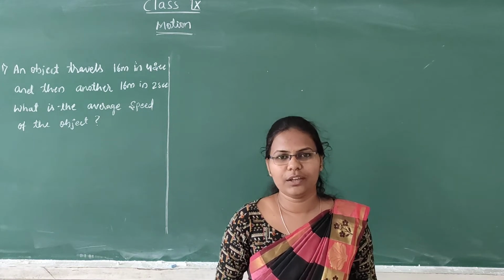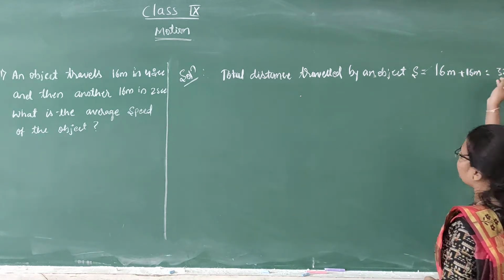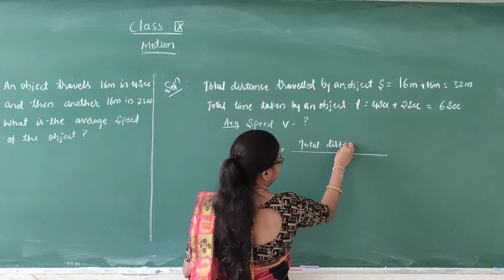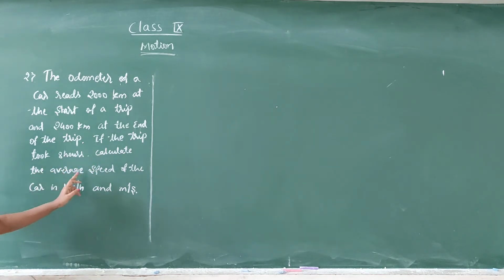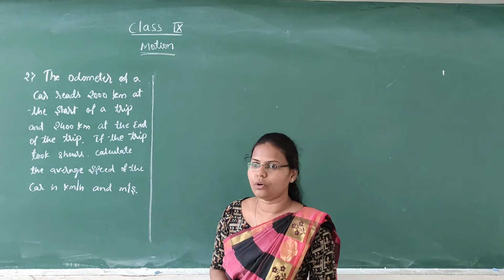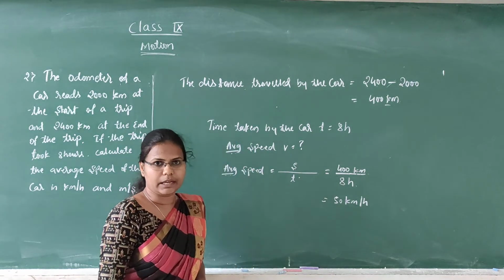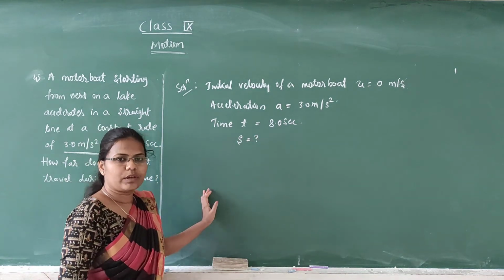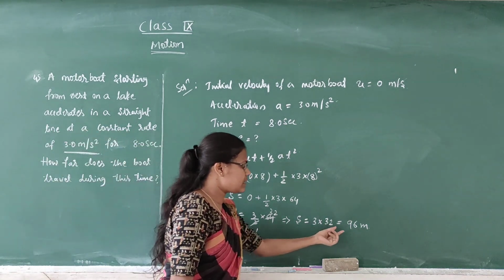KRCS- Ms. Shwetha Mayachari presents | Numerical problems on Motion chapter for class 9